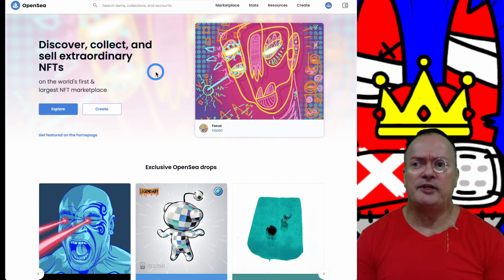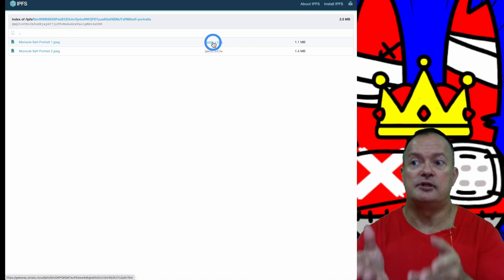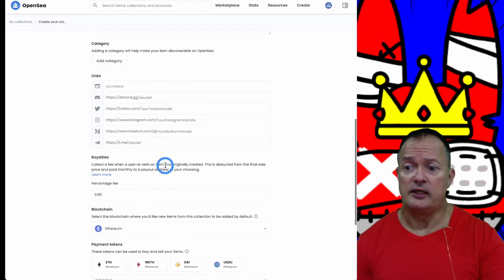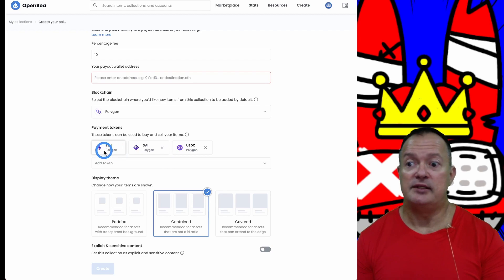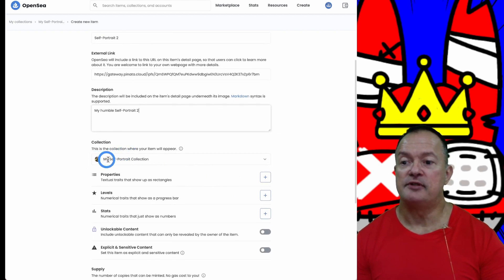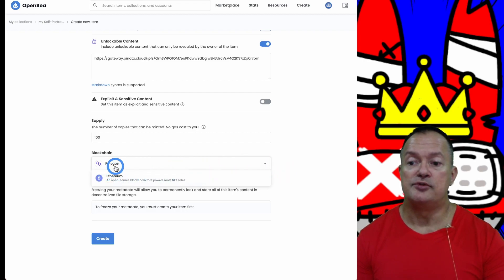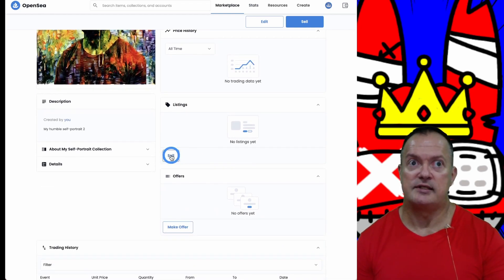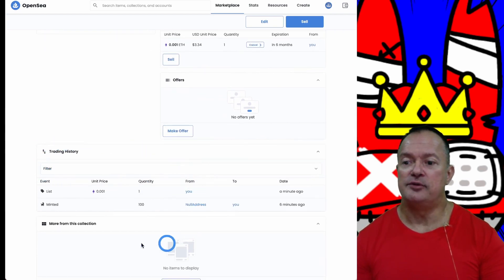Tutorial: how to sell NFTs on OpenSea for FREE! 🧐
In this video I show you step by step how to create NFTs for free on OpenSea. I show you also how to upload your files to IPFS so what they are always available and it's free too if you use Pinata. This is a great tool for artists that want to post and sell their artworks online and take advantage of the NFT craze.
(Sorry, I was having audio issues during recording)

TIME STAMPS
00:00
01:32
06:01 Creating a collection
14:50 Adding a new NFT

You can download my complete Low Risk High Reward Crypto Strategies book for FREE in PDF format here:

WARNING:
Many comments below comme from scammers and spammers. While we do our best to remove them, you're warned to be careful and not to answer or contact them.